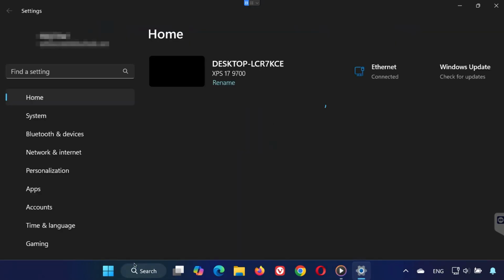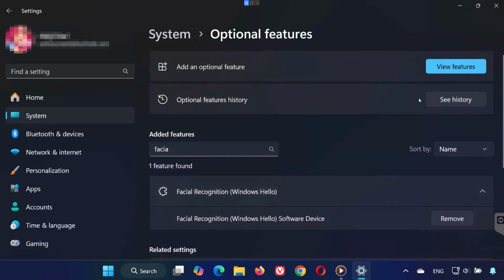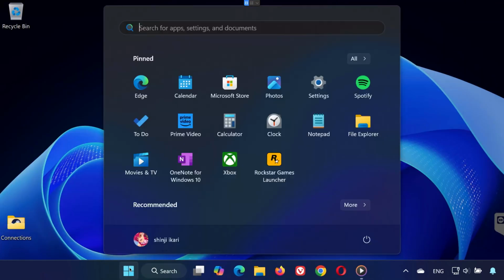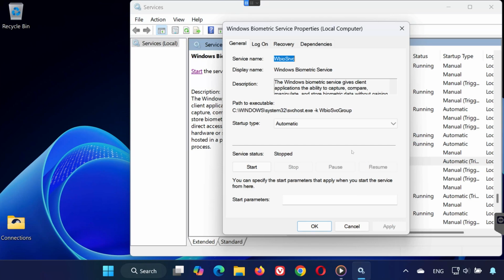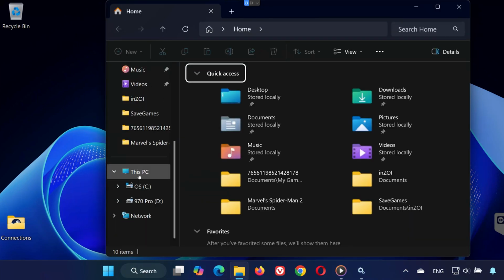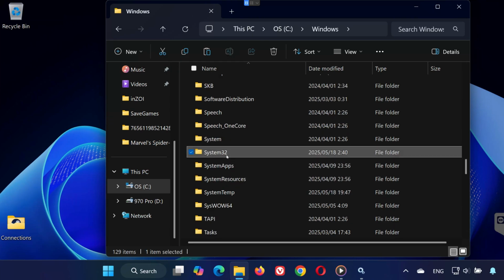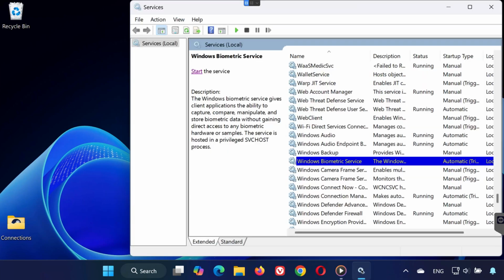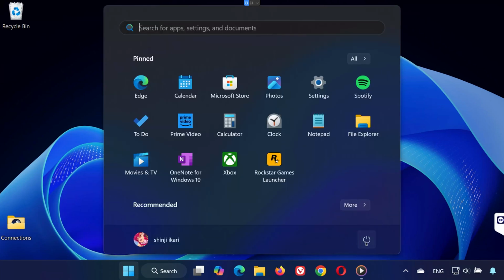How To Fix We Couldn't Find a Camera Compatible With Windows Hello Face - NEW 2026✅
Seeing the error “We couldn’t find a camera compatible with Windows Hello Face” on your Windows 11 or 10 PC? 😟 This usually means your camera doesn’t support facial recognition or your drivers aren’t installed correctly. In this video, we’ll show you how to fix Windows Hello Face not working, step by step.

 Works for HP, Dell, Lenovo, ASUS, Acer & more
 Fix camera detection issues